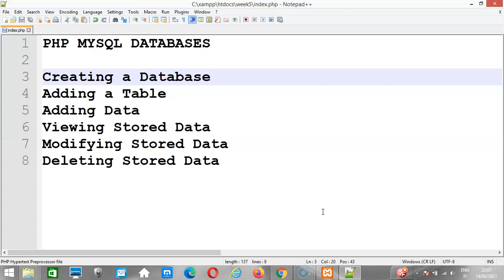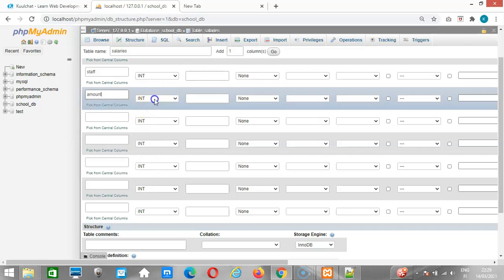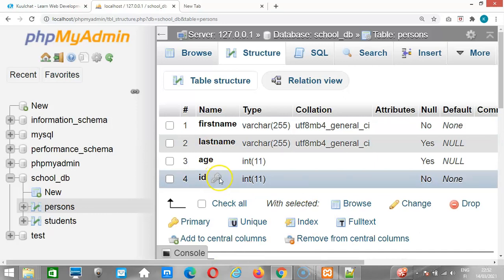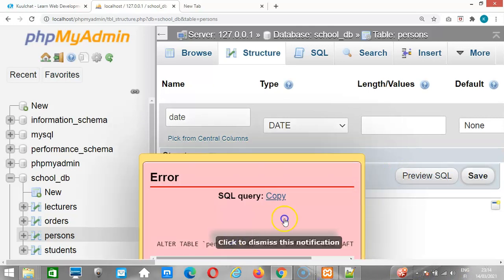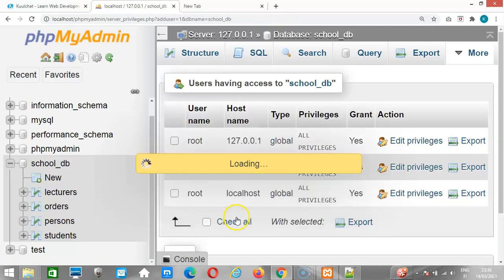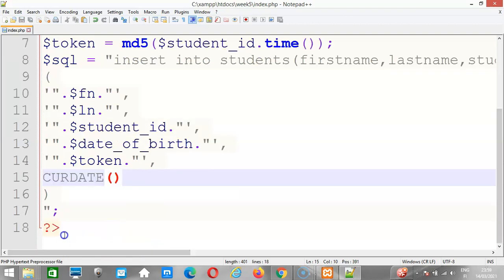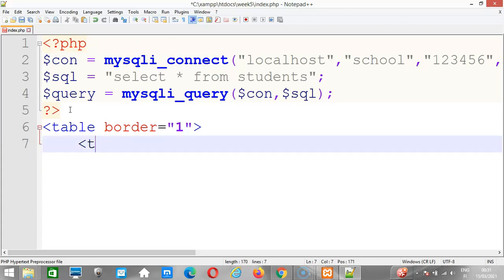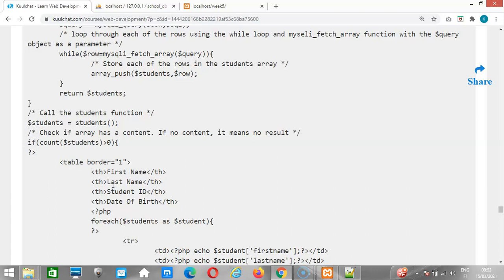Web development week 5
Content to week 5 web development course taught on kuulchat.com